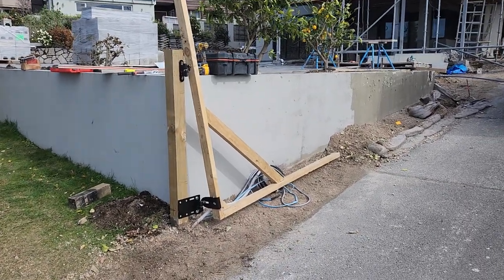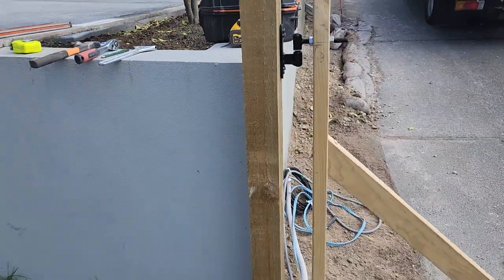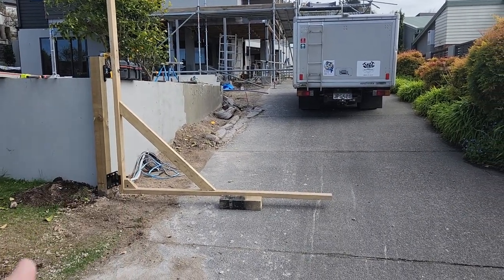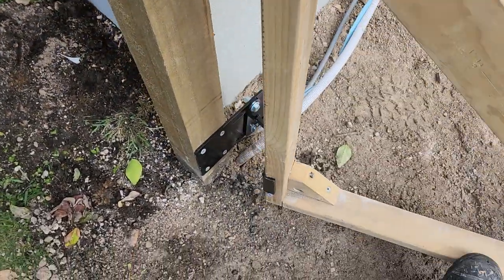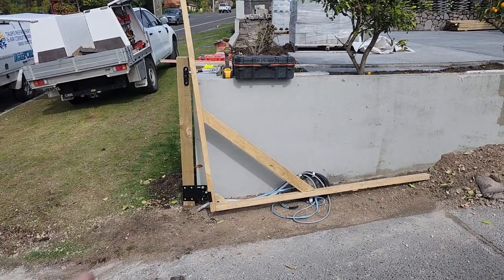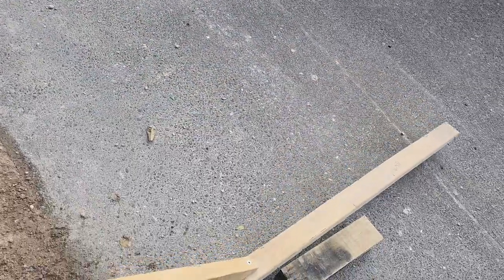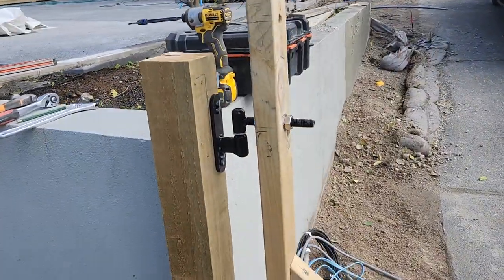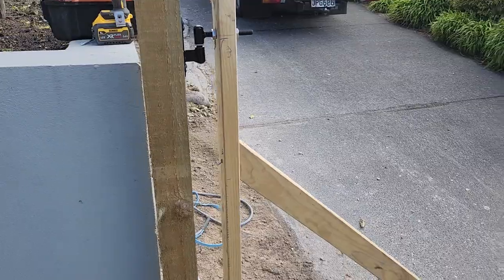Rising hinge. How to install on a gate. Dry fit for double gate.